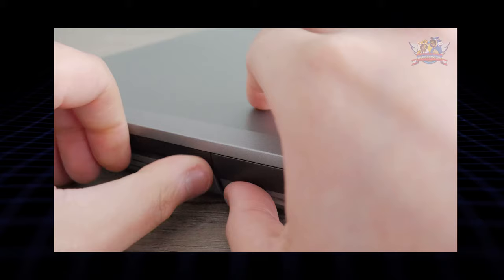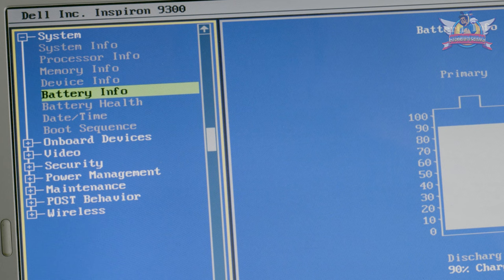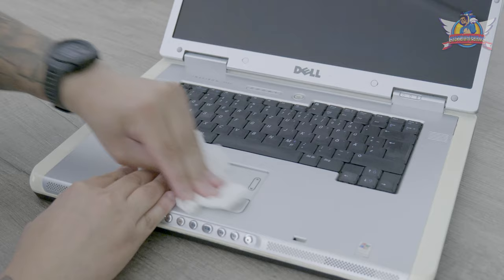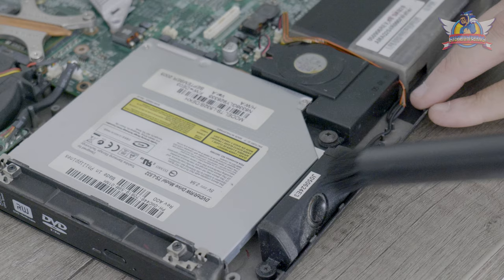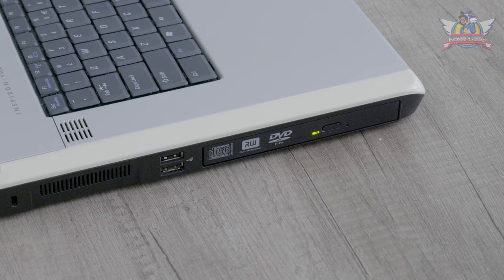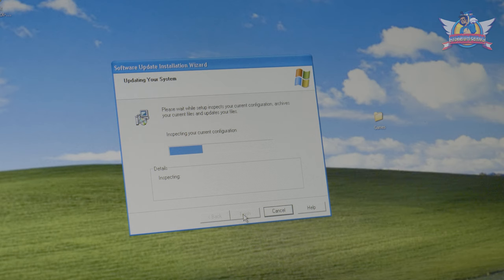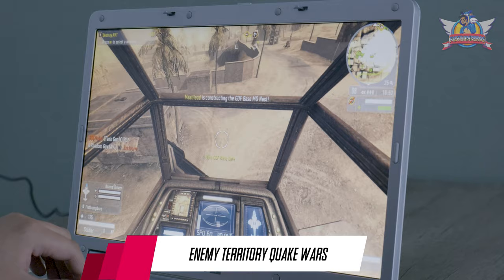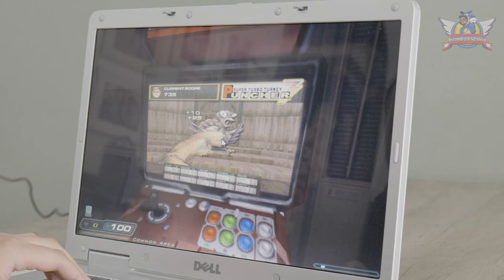The Best Windows XP Gaming Laptop! | Dell Inspiron 9300 Refurbish and Upgrade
I have found one of the best Windows XP Gaming laptops out there.. for only 10 bucks! In this video i refurbish and upgrade this Dell Inspiron 9300 laptop and make it even more spectacular.